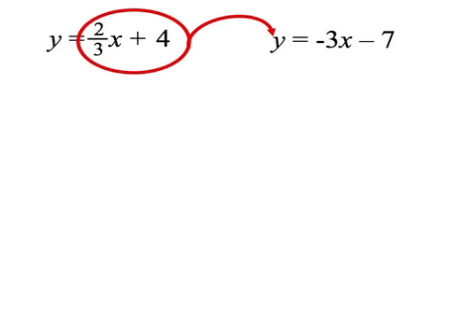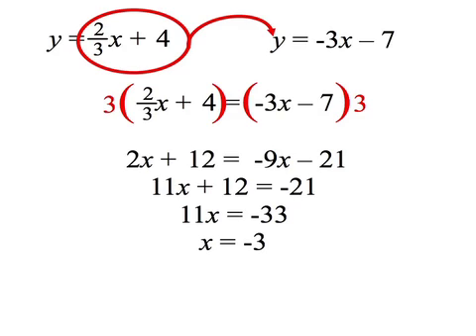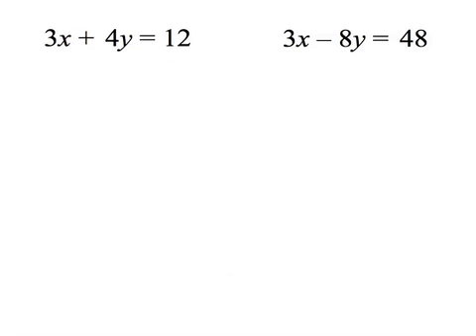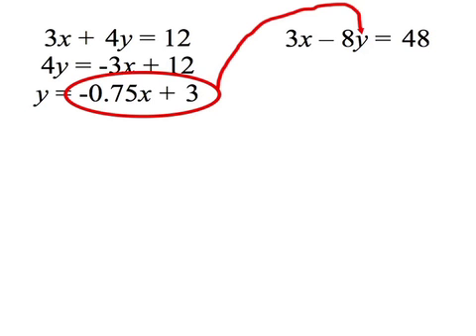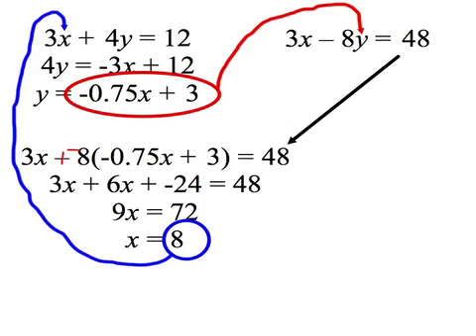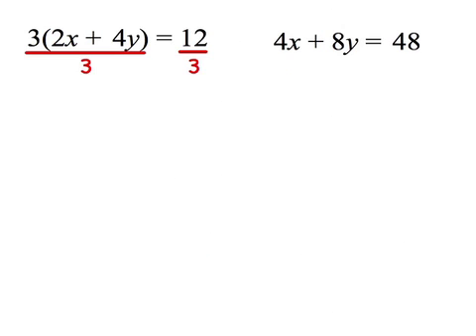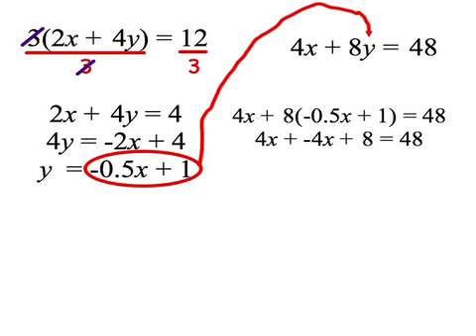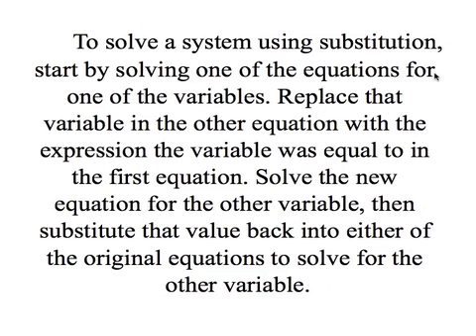Solving Systems of Equations with Substitution: Lesson 051